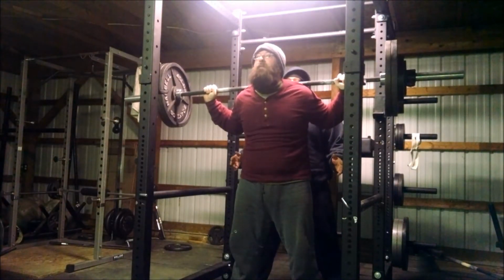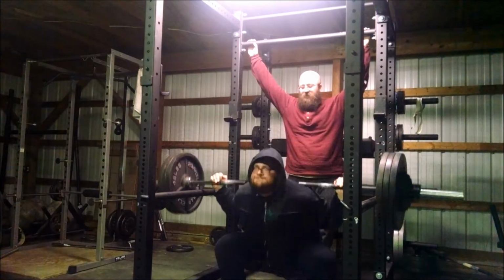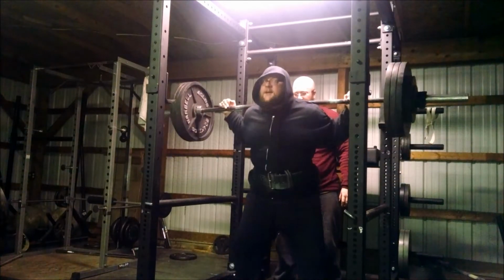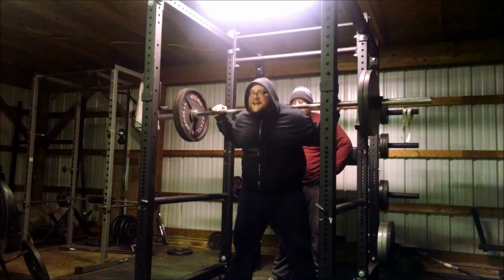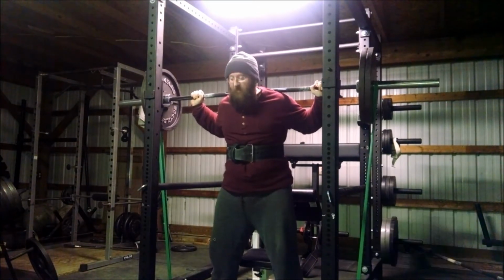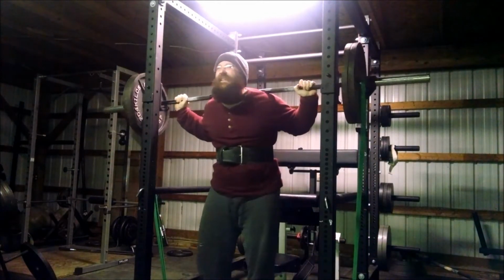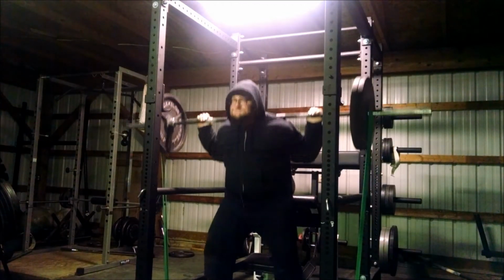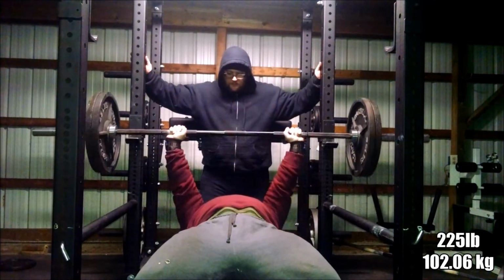TLog 01/21/16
Squats and light benching.  Upper body still beat up.